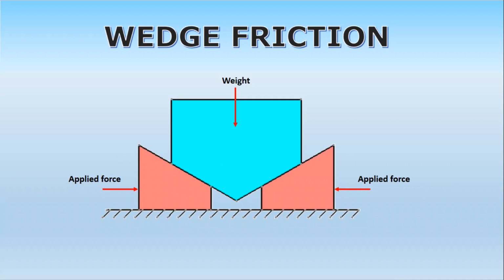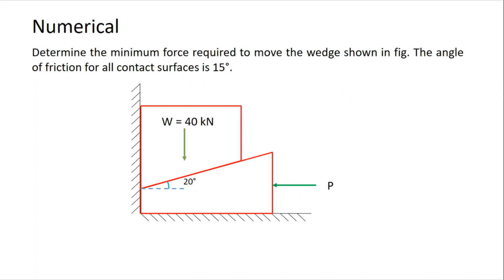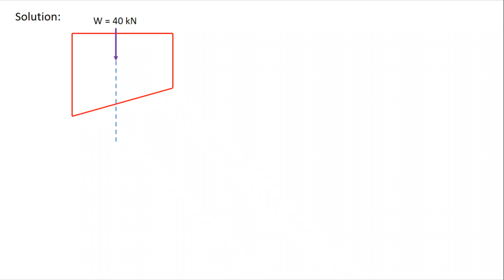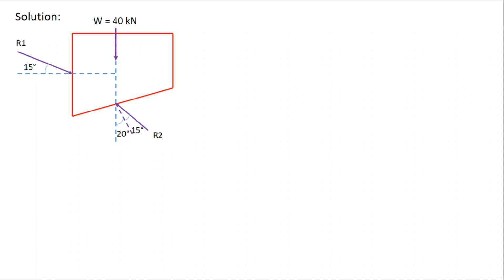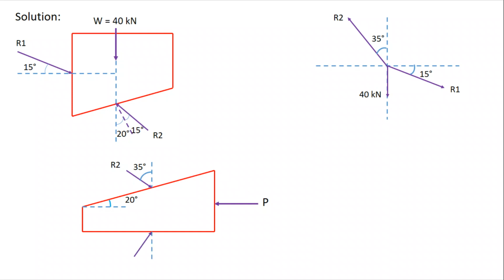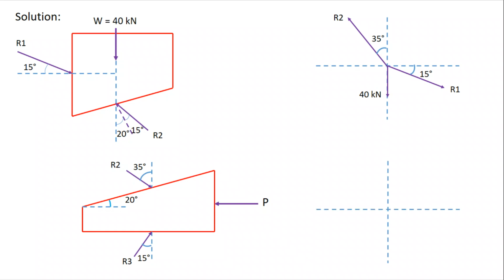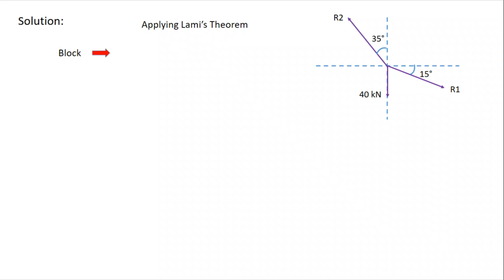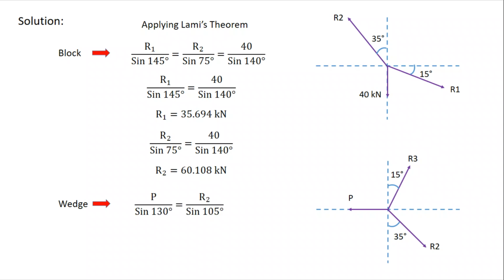Wedge Friction Numerical | Engineering Mechanics | Step-by-Step Solution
Introduction to wedge friction
Free Body Diagram (FBD) explanation
Understanding frictional forces and direction
Step-by-step numerical problem-solving
Key formulas and assumptions